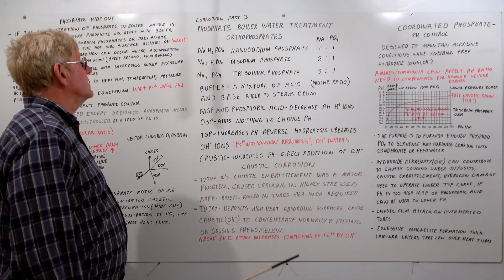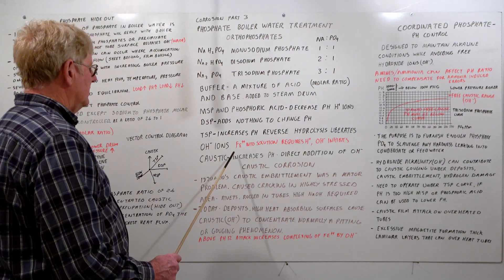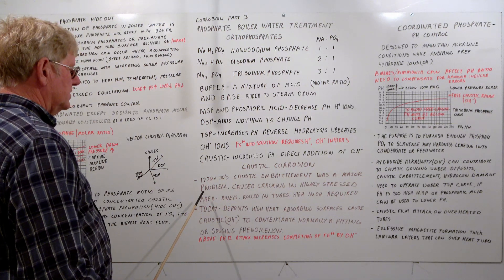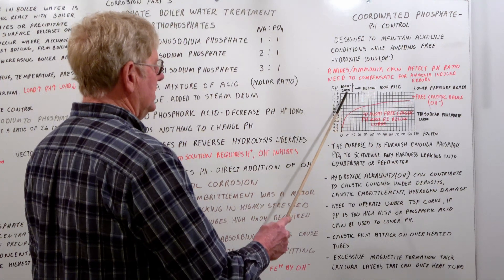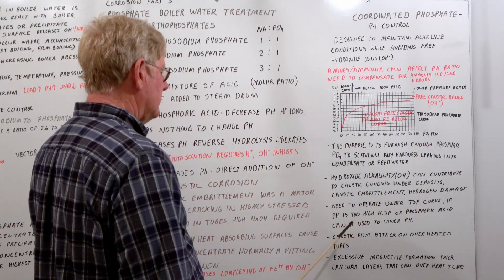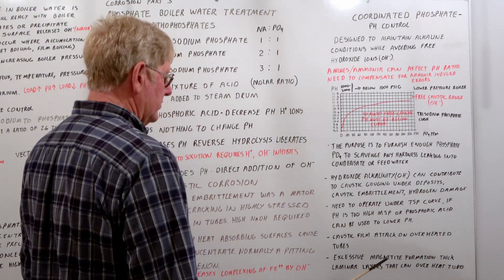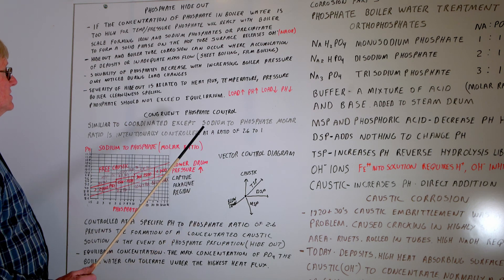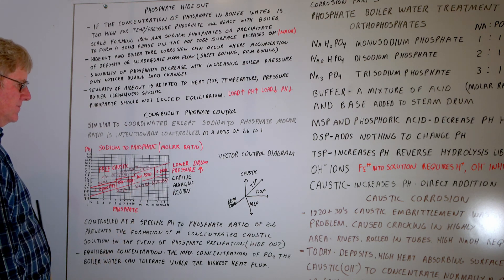Boiler Corrosion Control 3/3 - Phosphate Hideout (Whiteboard)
Part 3 in a series about corrosion control in boilers.

0:00 Overview
5:01 Coordinated PH-Phosphate Control
8:11 Phosphate Hideout